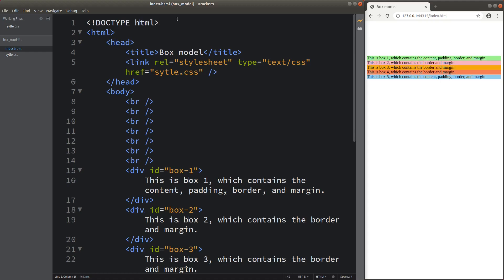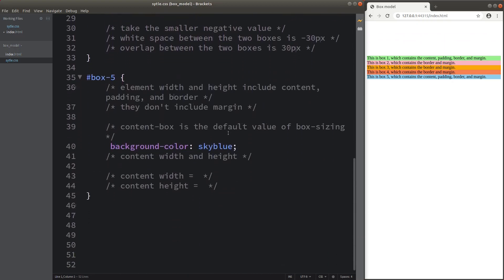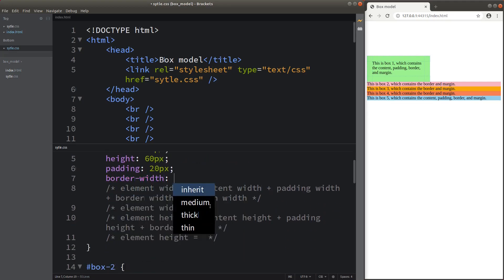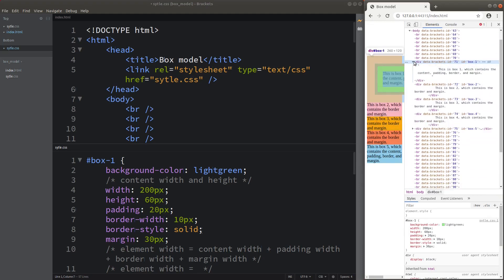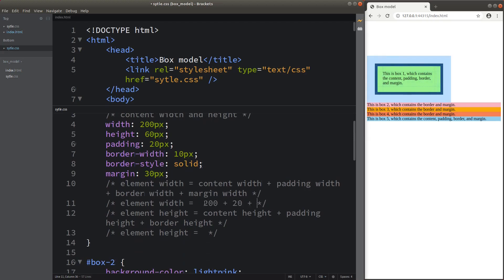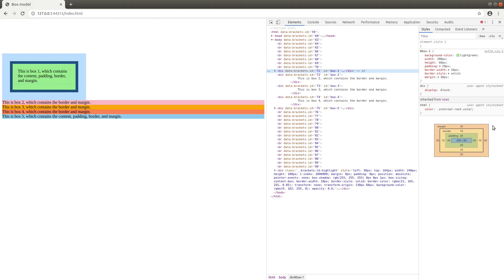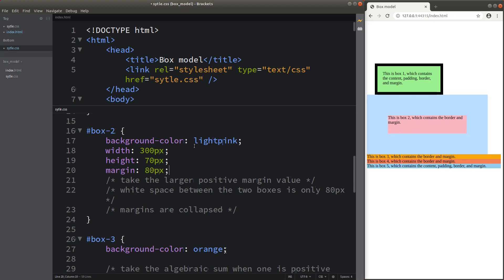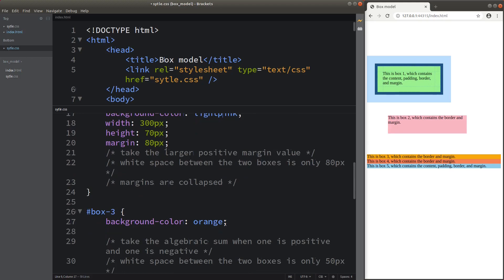Box model, margin collapse and box sizing - Basic CSS3 Fast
Here we discuss the box model of elements in CSS. We see how the dimensions are calculated. We then see how the margins of consecutive elements are collapsed. We finally investigate the difference between border-box and content-box values of box-sizing property.

1:40 - Box model
6:52 - Margin collapse
13:50 - border-box vs content-box